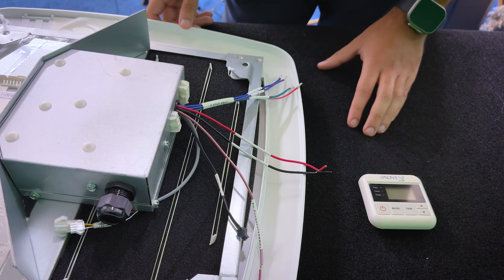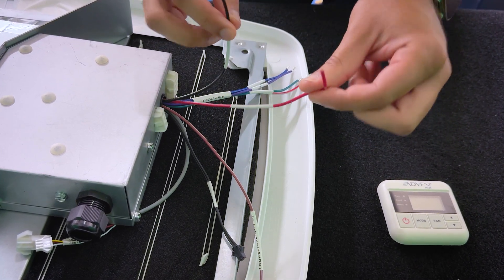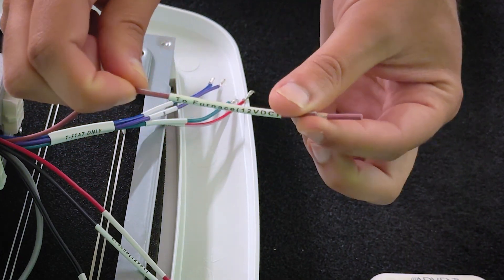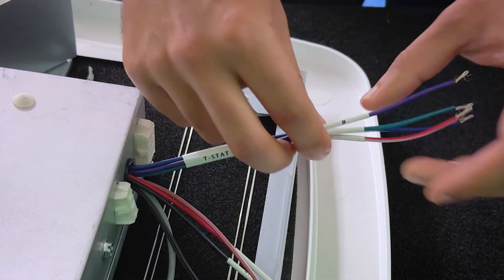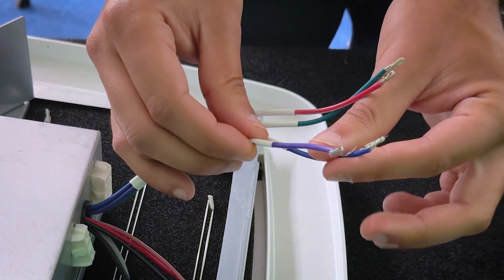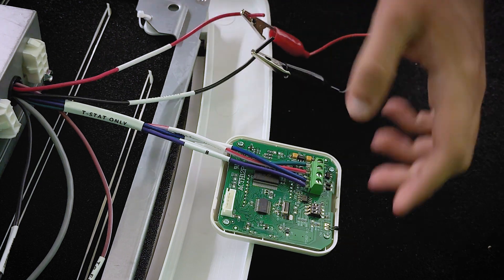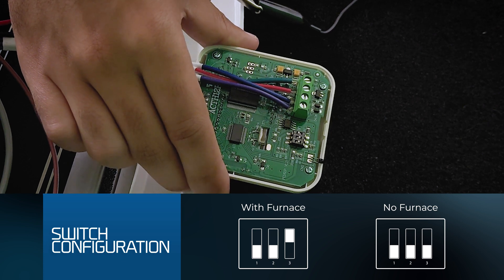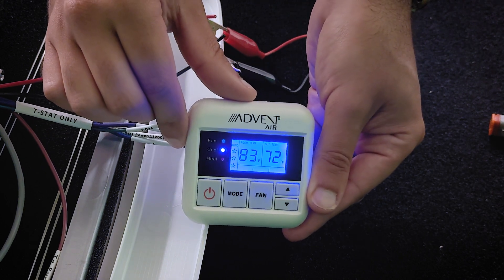How to Wire the ACRG15 & ACRDTH25 | Advent Air Setup Guide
Need help wiring your Advent Air system? This video walks you through the step-by-step process of wiring the ACRG15 rooftop control box and ACRDTH25 thermostat.

You'll learn how to:
✅ Connect 12V power and ground wires
✅ Properly wire the furnace (if equipped)
✅ Identify and extend the thermostat wire bundle (power, ground, A/B communication)
✅ Plug in the freeze sensor
✅ Set DIP switches for furnace compatibility
✅ Power up the system for initial setup

Whether you're installing a new unit or troubleshooting a setup, this video provides the key wiring details you need to get your Advent Air system running smoothly.